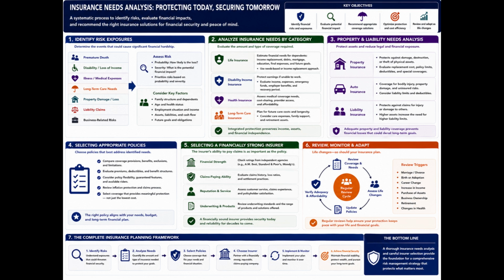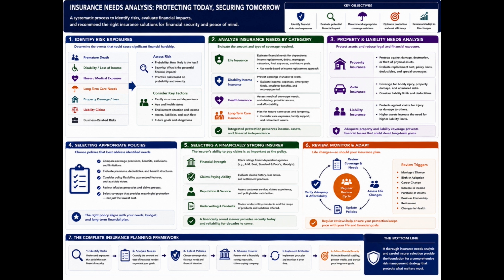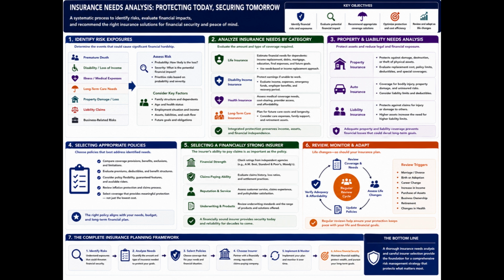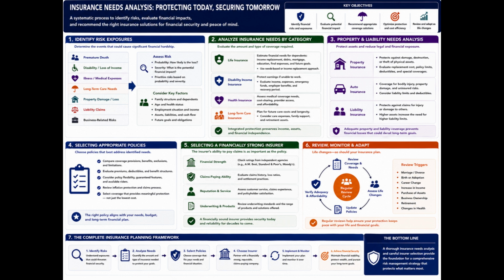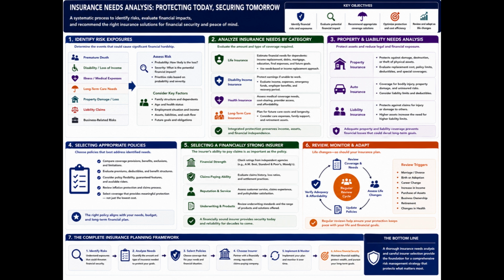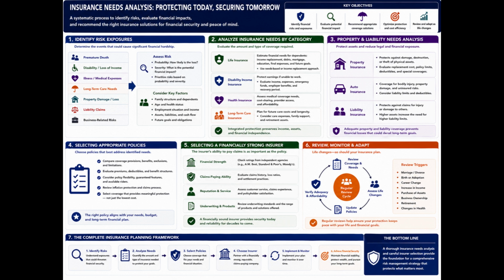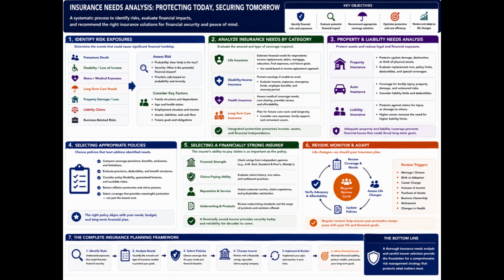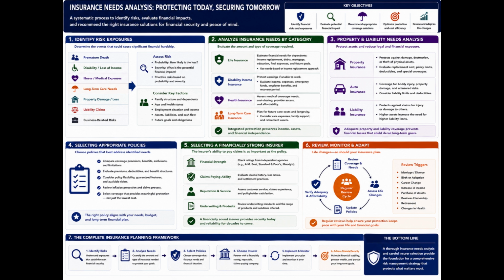CFP Topic 3 Insurance needs analysis